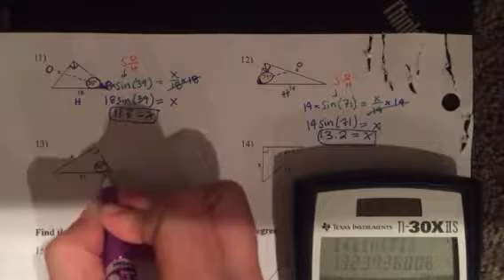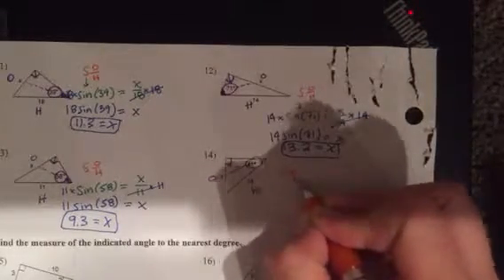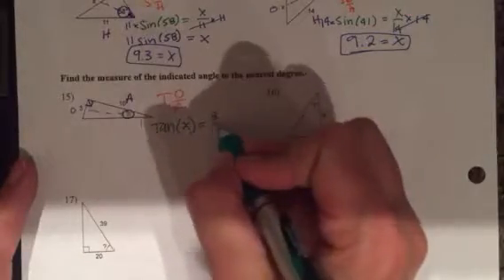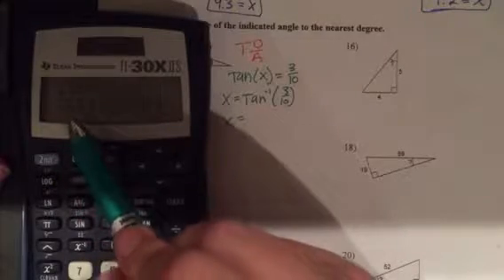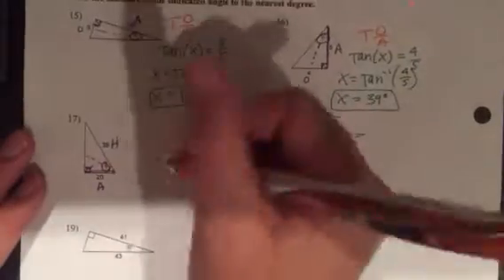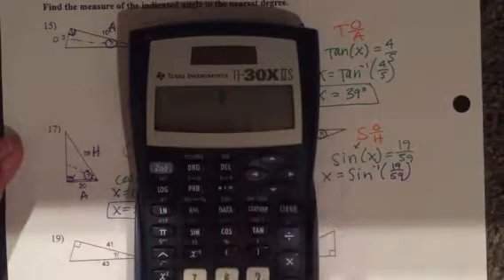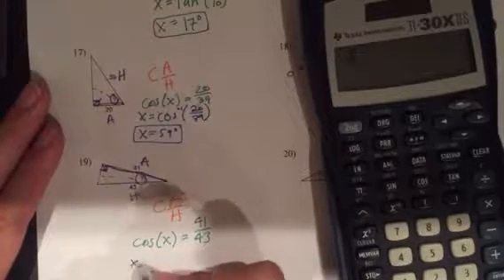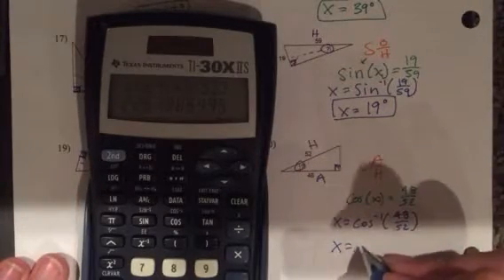4.3 Notes part 3